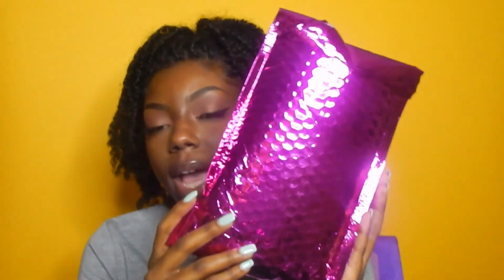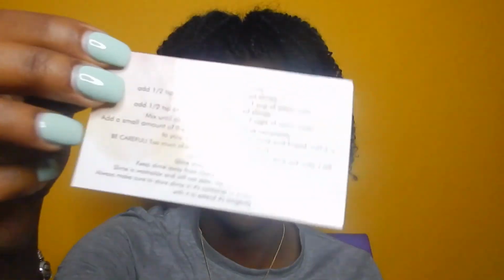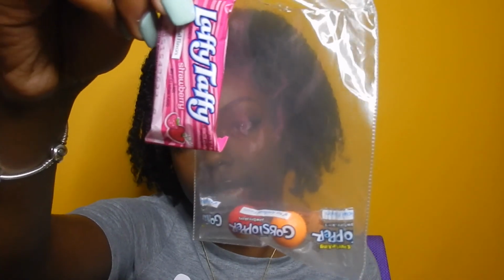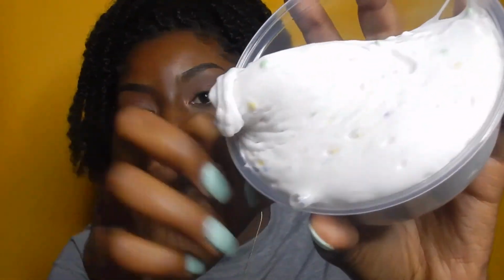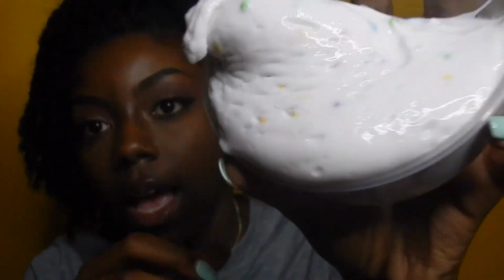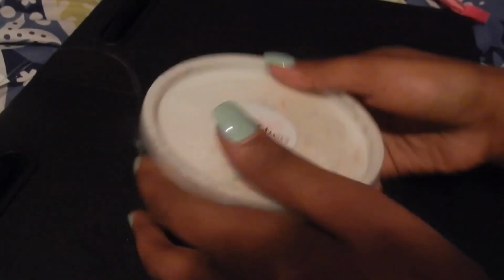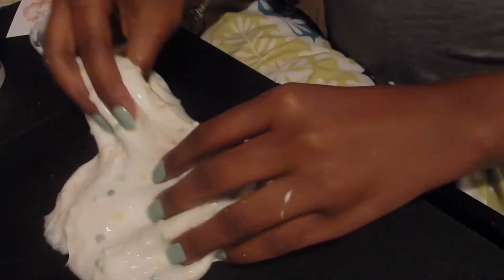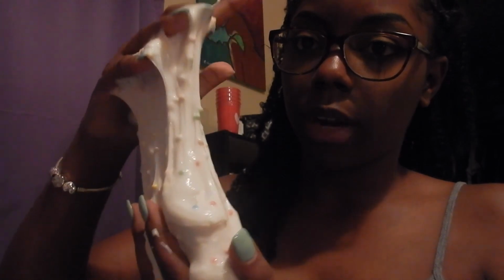100% HONEST Glitter Slimes Review! | My First Slime Experience EVER!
My first slime ever! Aghhhh! I definitely plan to buy another, but from which company next? Leave your suggestions in the comment section down below :) xoxo!

Slime Company: Glitter Slimes
Slime: Rainbow Chip Frosting

QUESTIONS? CONCERNS? NEED ADVICE?

xoxo,
Dreyah